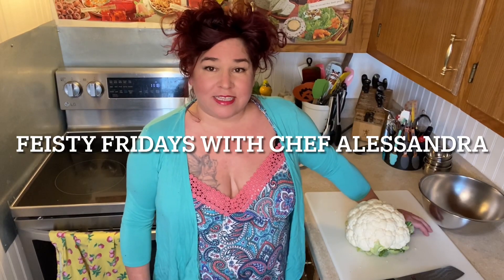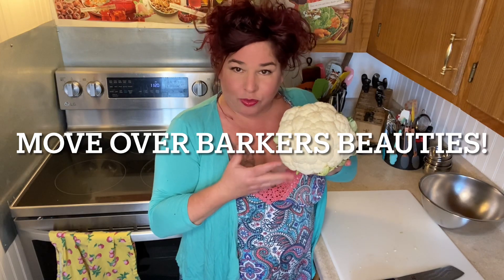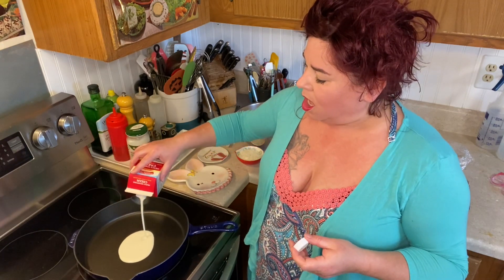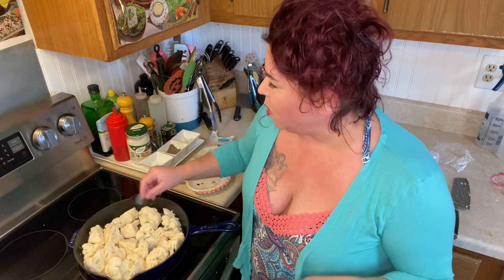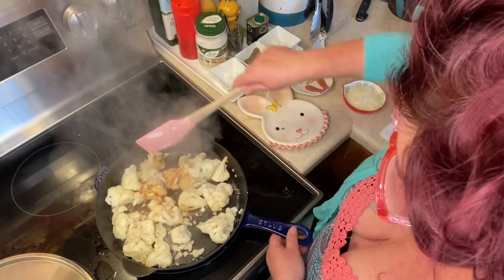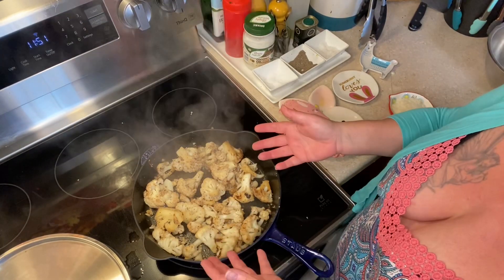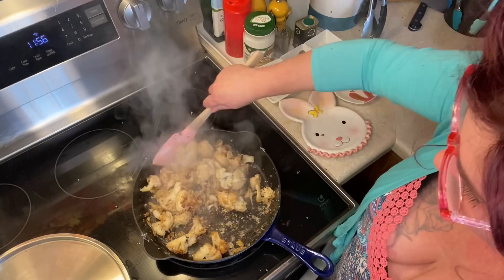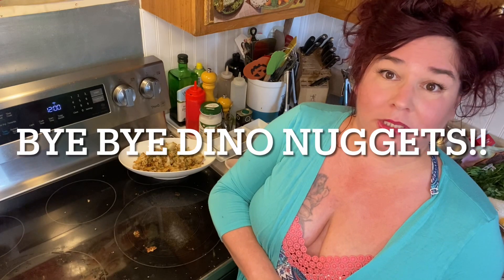Feisty Fridays Episode 6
Learn how to caramelize cauliflower. Even my cauliflower skeptics love this dish. Cheese always helps